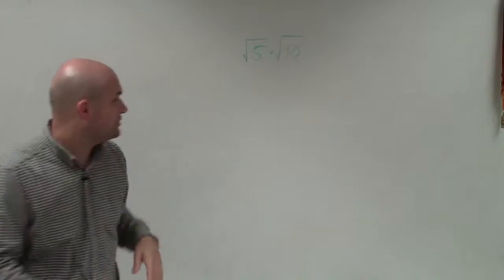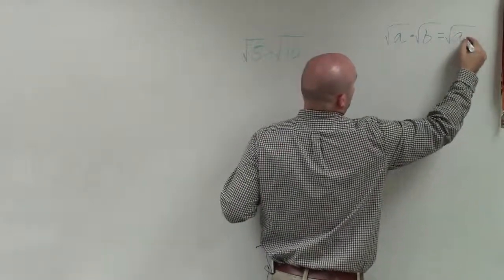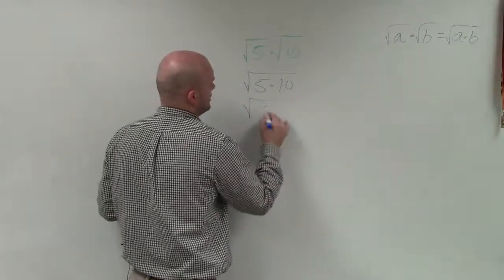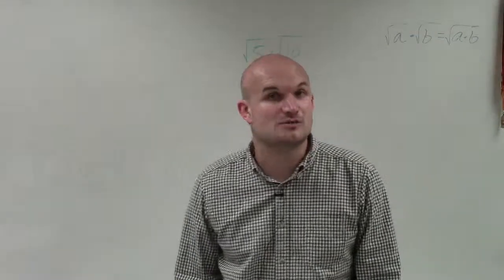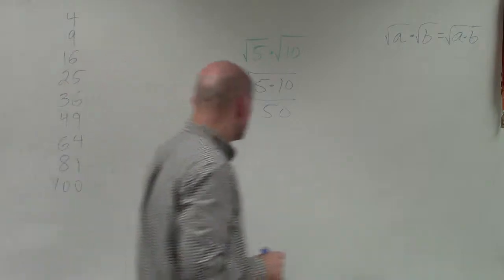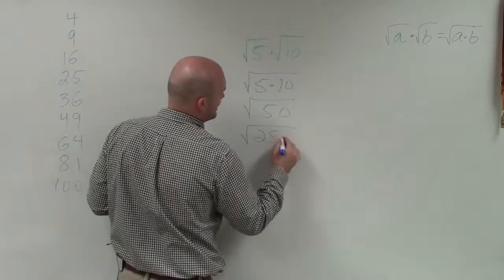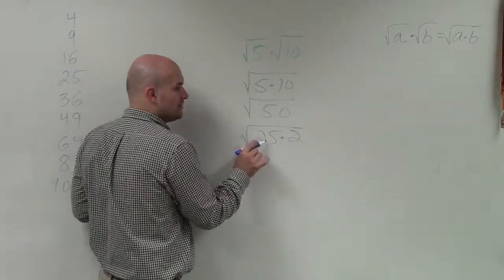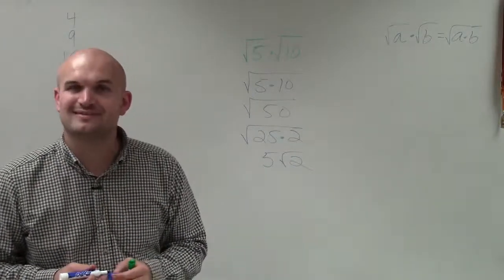Simplify the Radical Expression with Multiplication